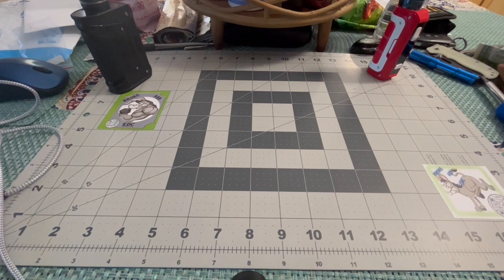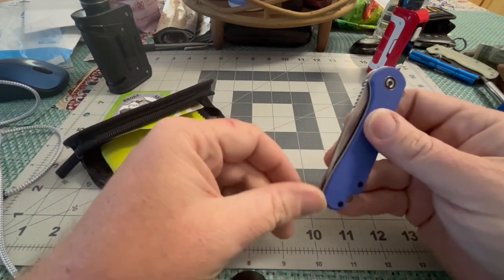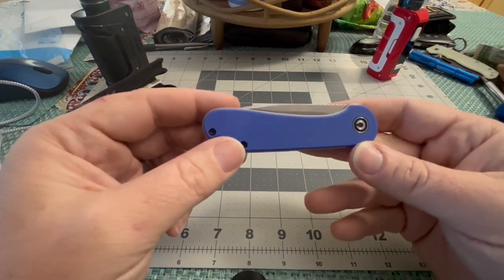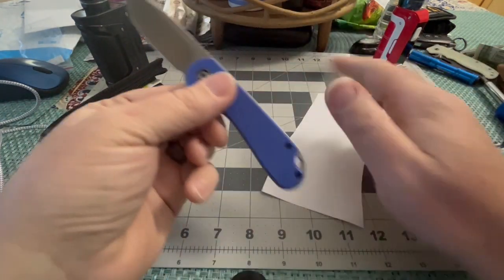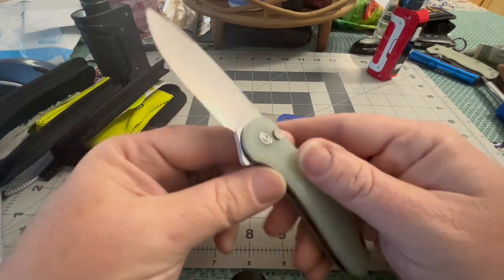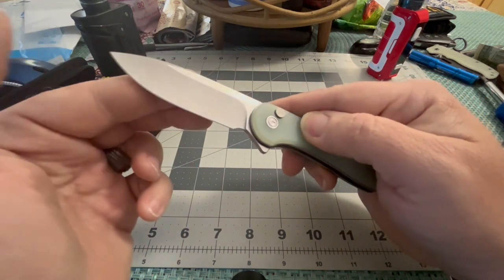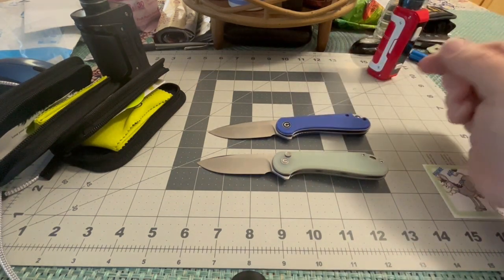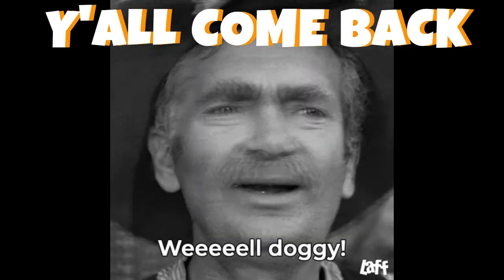ELEMENTUM Button lock Vs. Line lock